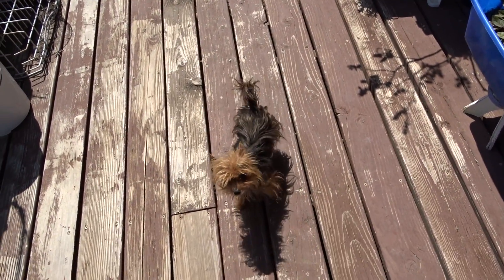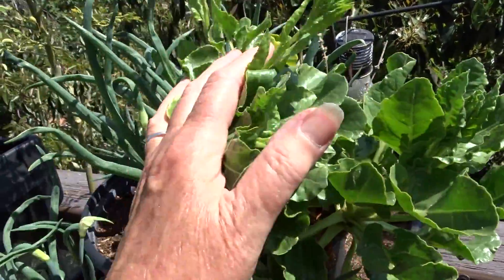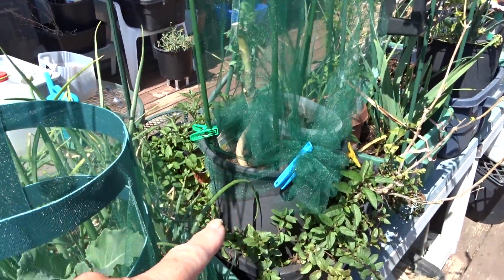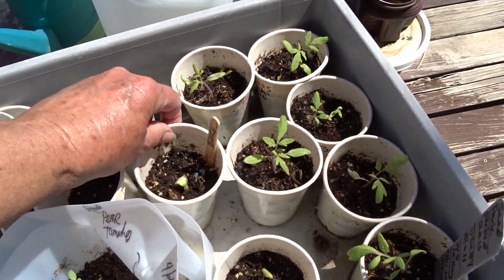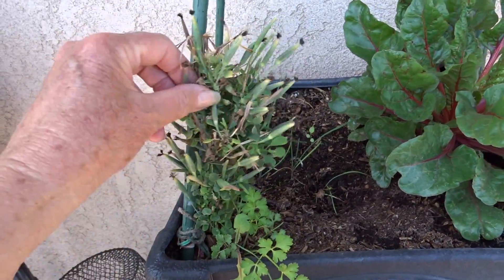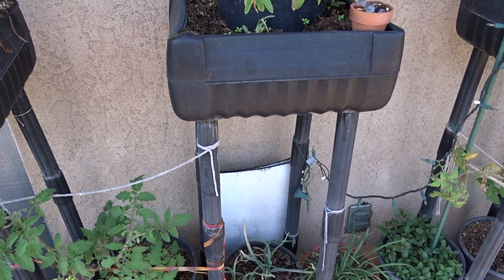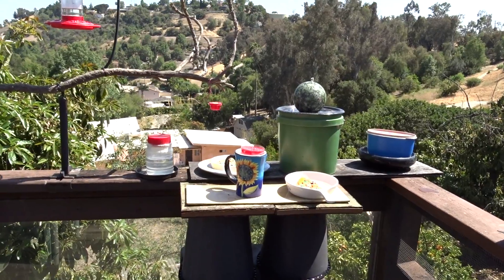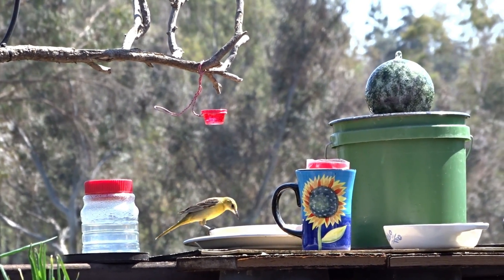TIPS on Container Gardening in Small Space Deck Vegetable Garden Growing Onions Garlic Sage Celery 🍅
Container Gardening on a Deck growing lots of food with my Yorkie, feeding birds Orioles and Hummingbirds and enjoying nature.  How to grow a Garden in Container Gardening, in small space like a deck or patio garden, herbs and food, in raised bed fashion on chairs or tables.  Growing Papalo, dill, Swiss chard, celery, Moringa, oregano, garlic, onions, tomato plants starting, basil, parsley, Stevia, Chocolate mint, pepper mint, sage, lettuce, garlic chives, walking onions, kale and more.  Easy to grow vegetables in totes/storage container in Small Spaces on Deck, Balcony or Patio, totes, buckets, flower pots, floral pots, in a VERY Small space, a Raised Bed Garden in planters and totes on a Deck or Patio, you do not need a large space to grow what you need.

Here is an aff. link to the person on ebay I been getting many of my seeds from CHEAP and Grow Great for us!